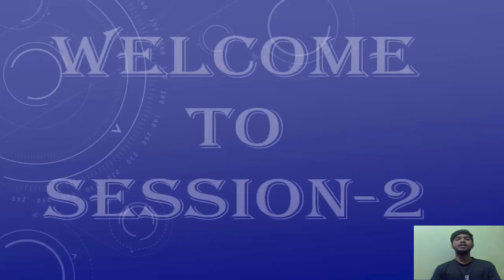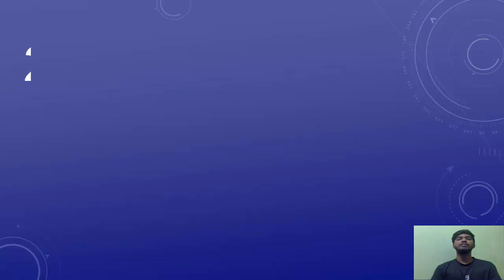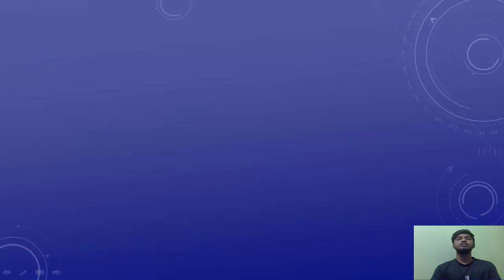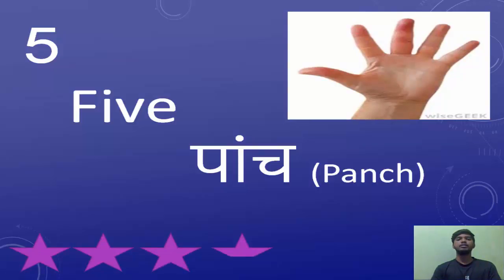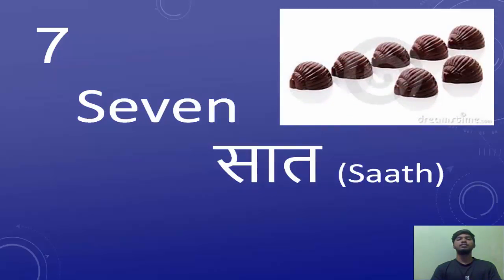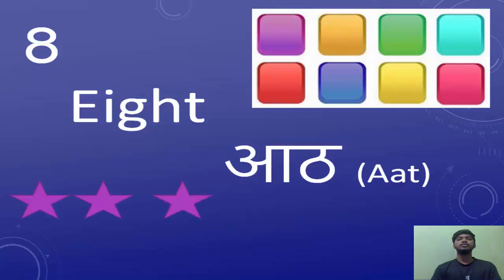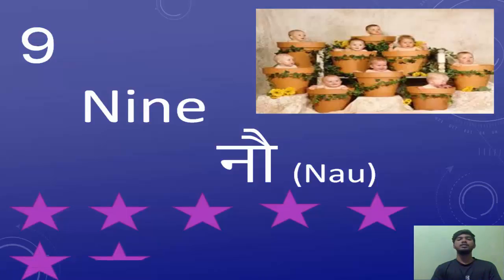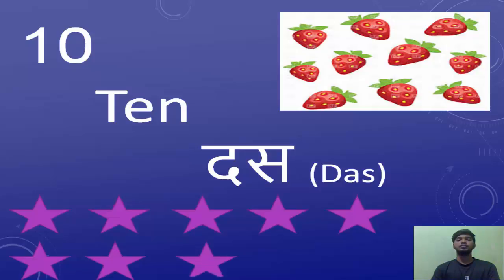Learn Hindi Language session 4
A Video Tutorials on Learn Hindi Language
MAQBOOL HUSSAIN - B.Com(e-Commerce), 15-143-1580  Nizam College- 2014-17 batch